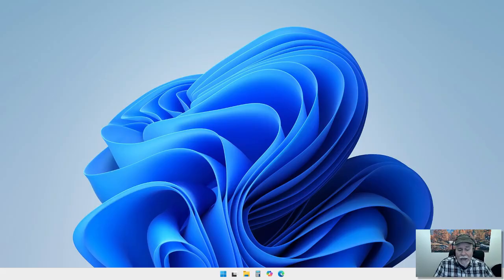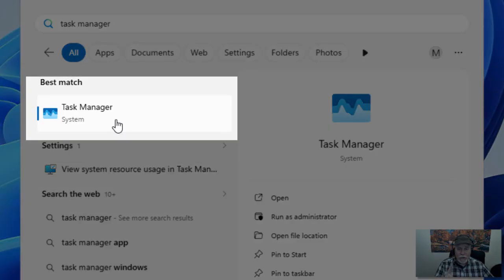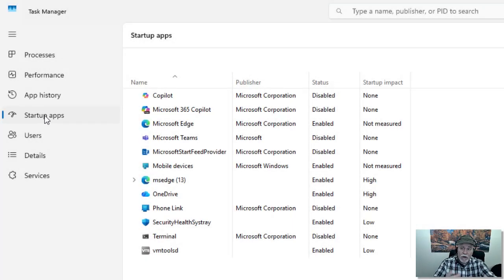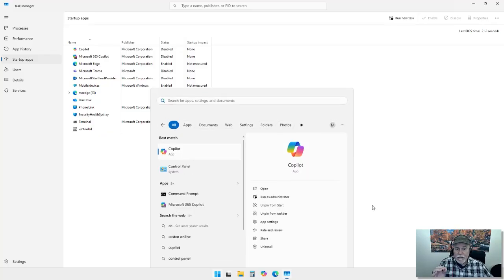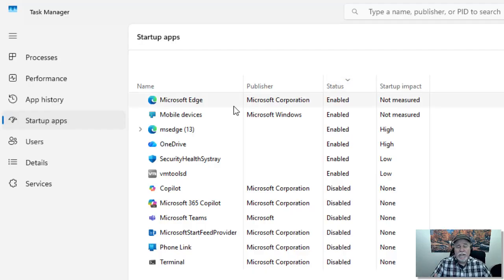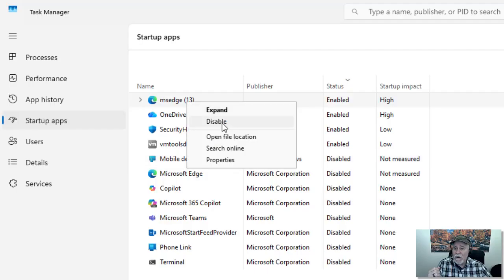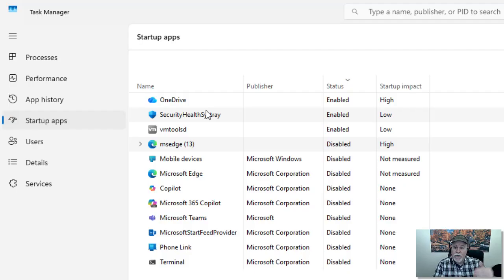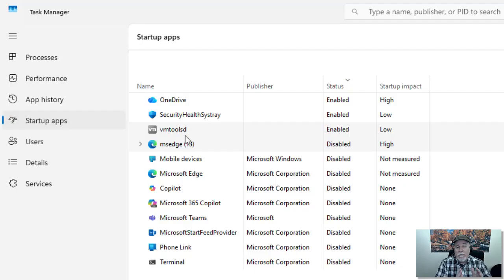Windows 11 Slow Startup? Turn These OFF Now!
Is your Windows 11 PC taking forever to start up? In this video, I’ll show you how to fix a slow startup in Windows 11 by turning off unnecessary startup apps and settings that are slowing your computer down.

If your computer feels sluggish when you turn it on, this step-by-step guide will help you speed up Windows 11 and improve boot time without installing anything extra.

This is a simple Windows 11 startup fix that works especially well for beginners and anyone dealing with slow performance.

Topics covered:
- How to fix slow startup Windows 11
- Disable startup apps in Windows 11
- Speed up Windows 11 boot time

If you’re tired of waiting for your PC to load every time you turn it on, this should help you get things running faster.